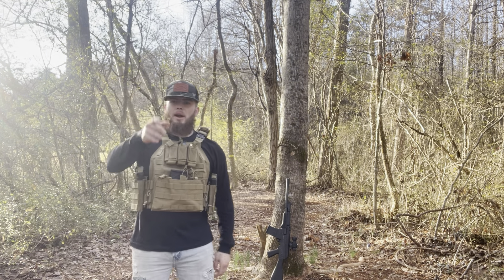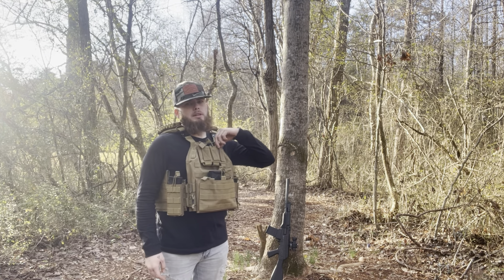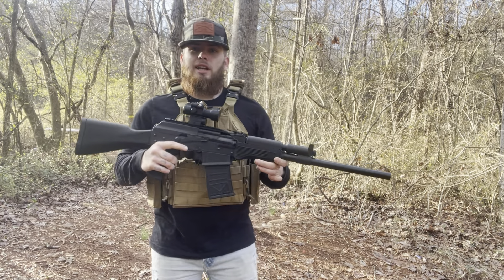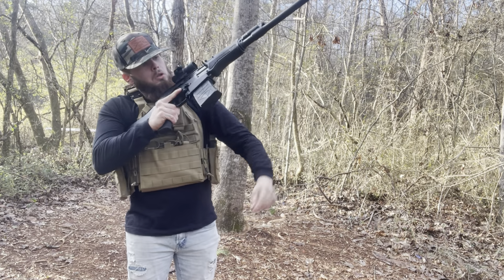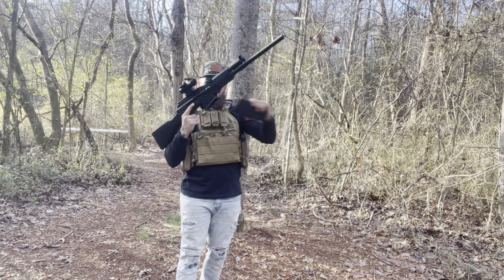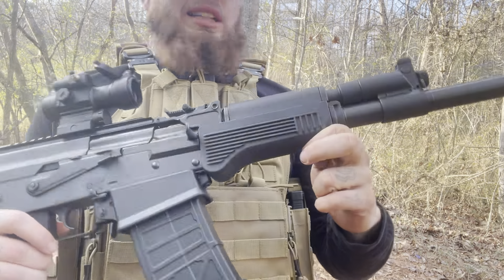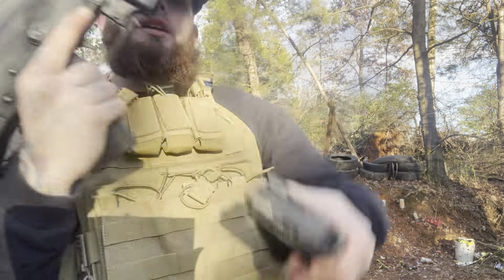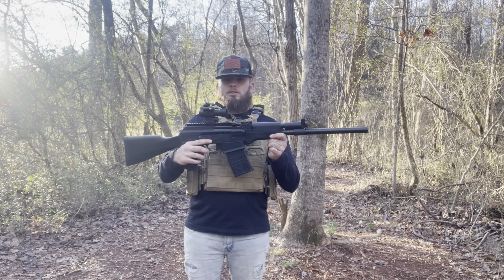BINARY TRIGGER in a AK12 gauge‼️‼️‼️👀👀